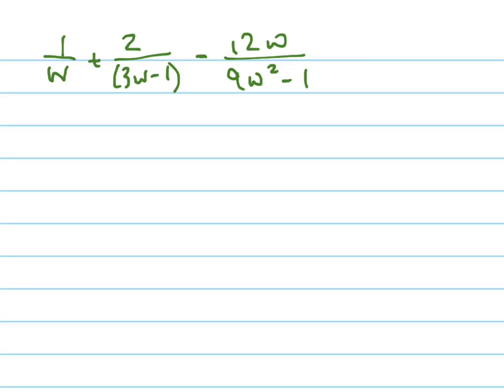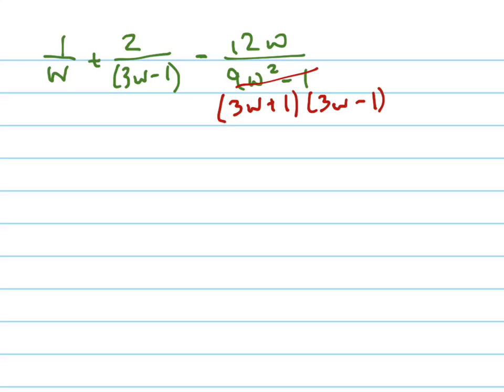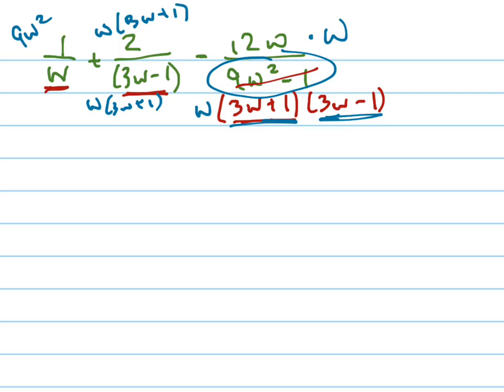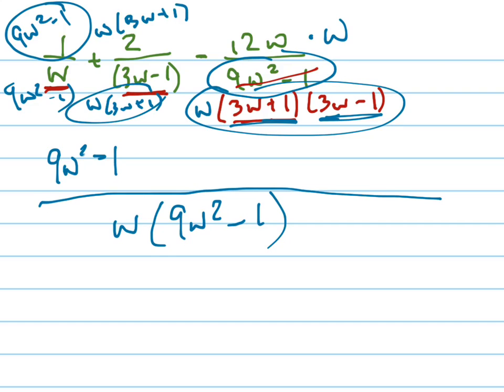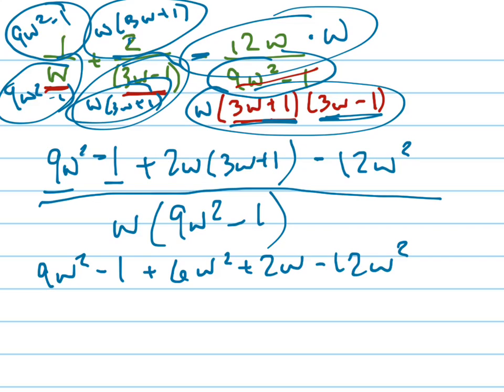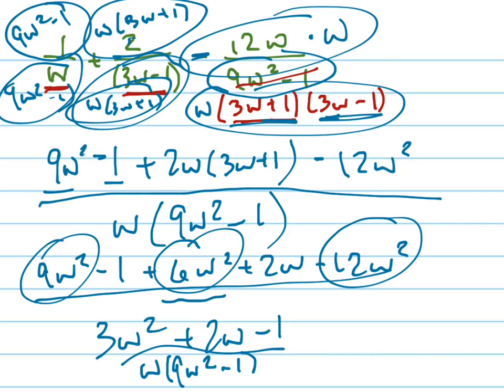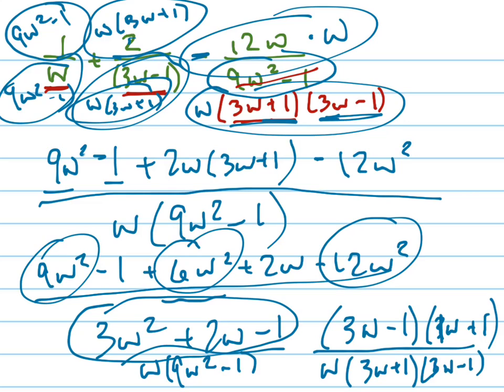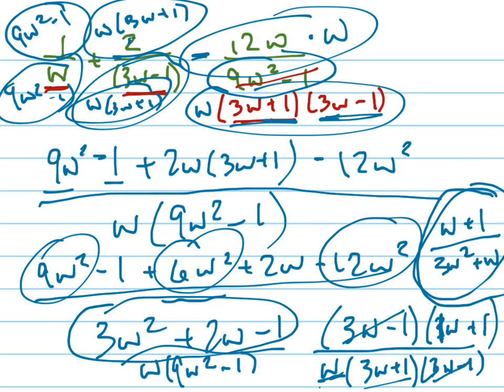Simplify 1/w + 2/(3w-1) - 12w/(9w^2-1)